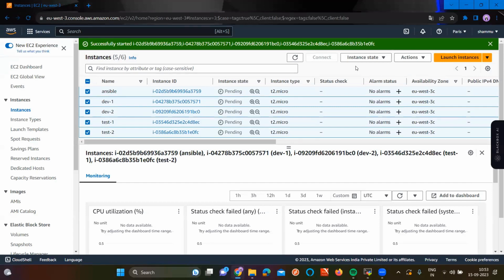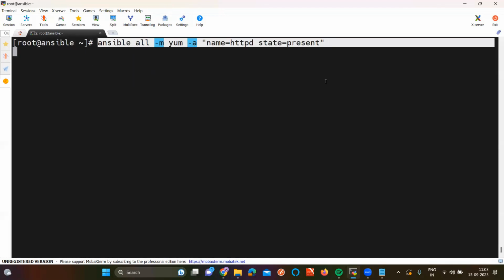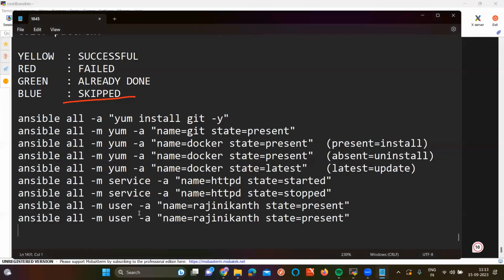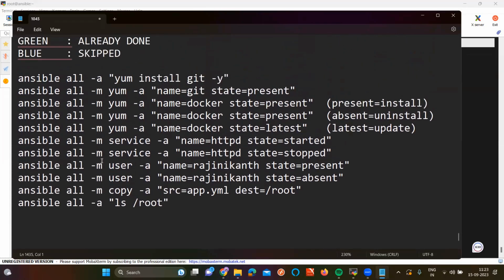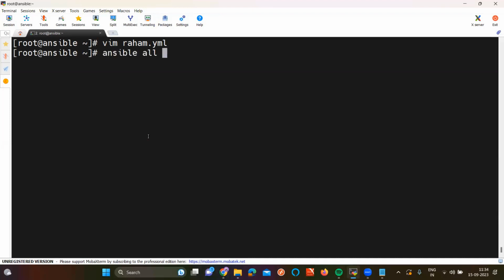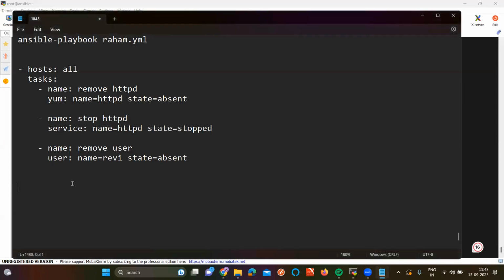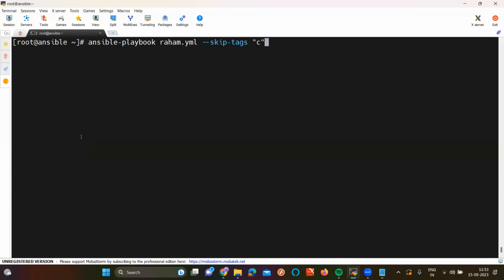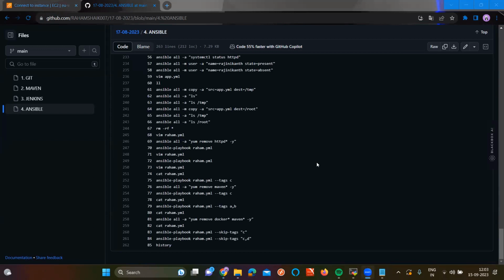22nd Session - DevOps Ansible Modules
DevOps Ansible Modules